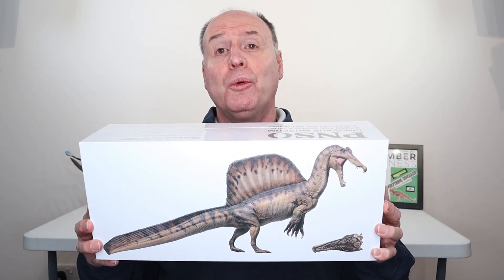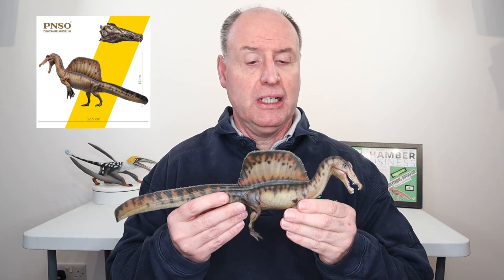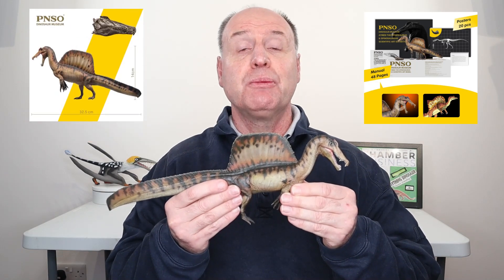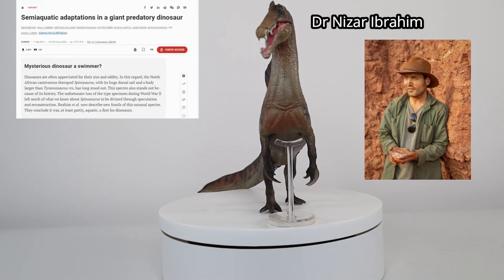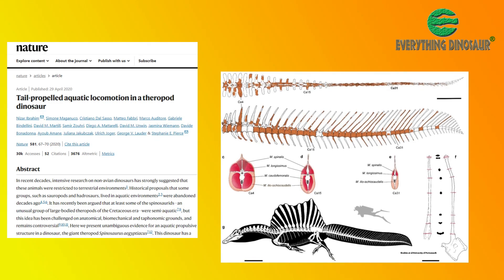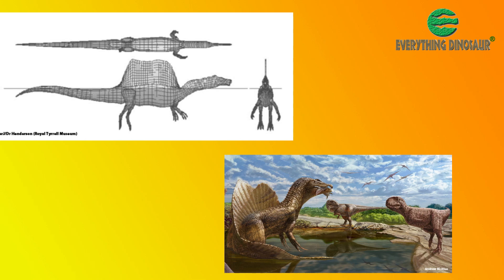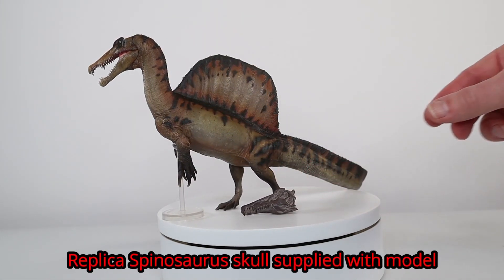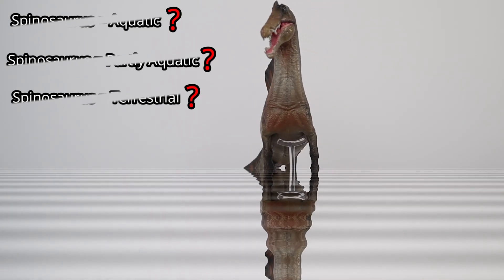The PNSO Spinosaurus Model and the Science Behind this New Spinosaurus Replica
PNSO has introduced a new model of Spinosaurus.  It reflects some of the  most recent Spinosaurus research.   @Everythingdinosaurdotcom reviews the model and summarises the science behind this iconic dinosaur.

Video Contents
0:00 - A New Spinosaurus Model.
0:31 - The PNSO Spinosaurus.
1:57 - Subscribe!
2:08 - The Science Behind Spinosaurus.
3:05 - A "River Monster"!
3:51 - Was Spinosaurus Aquatic?